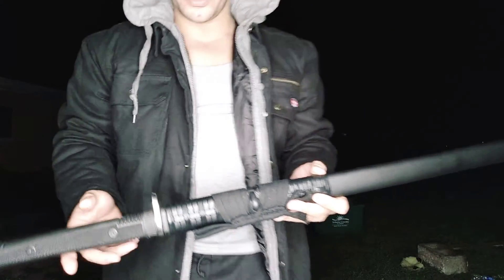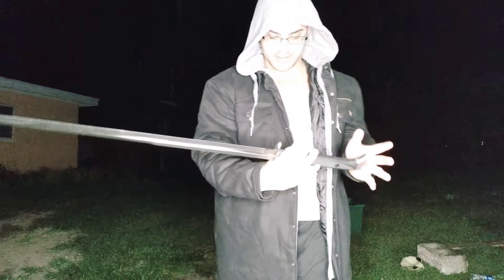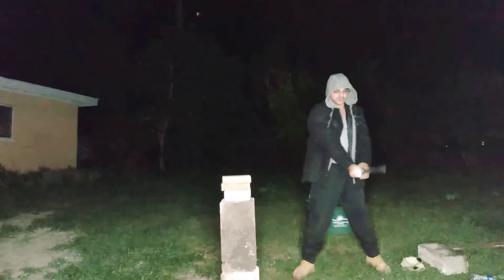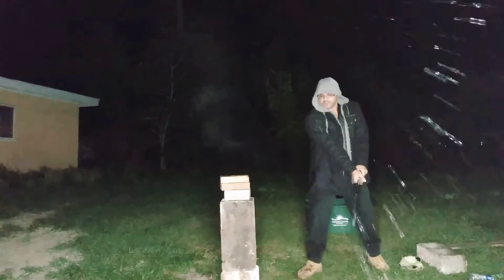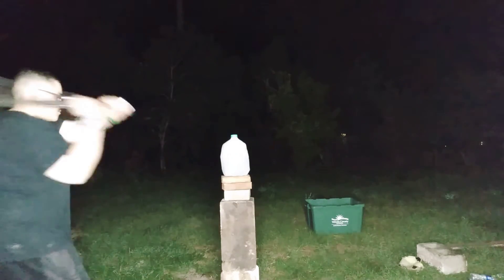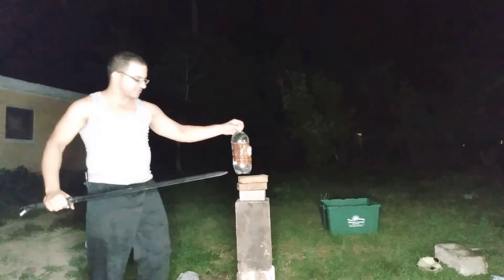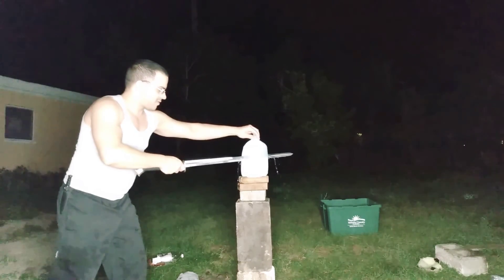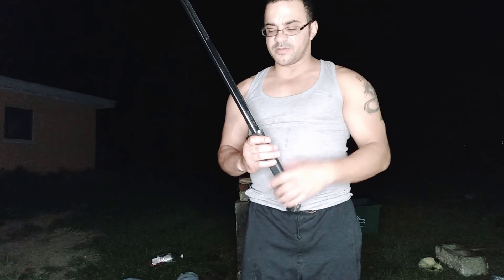Honshu Boshin double edged katana ninja sword (United Cutlery) practice cuts